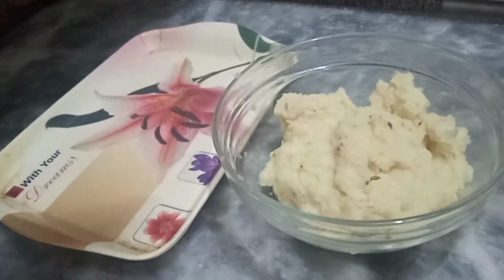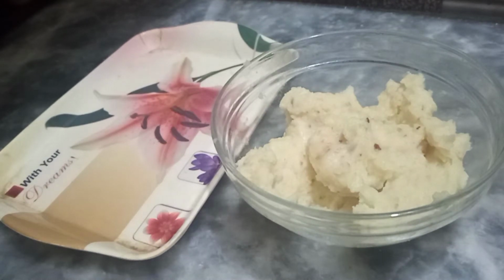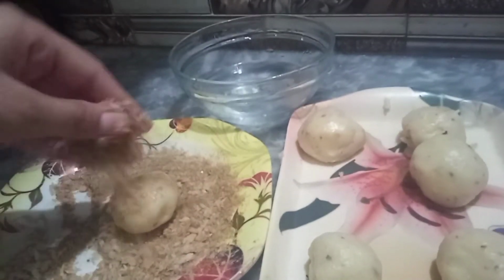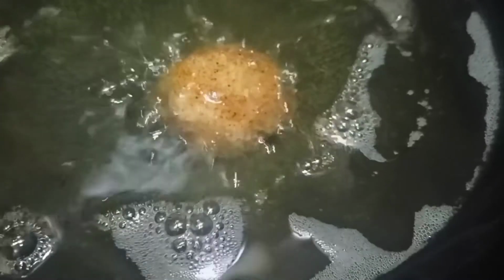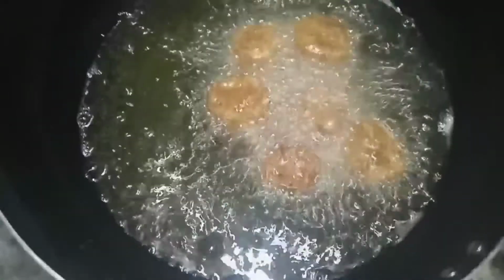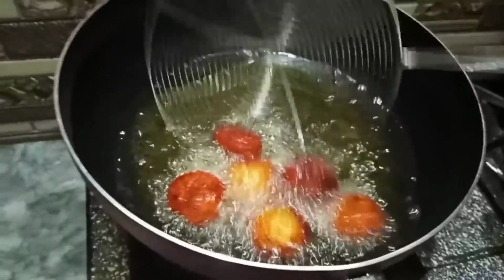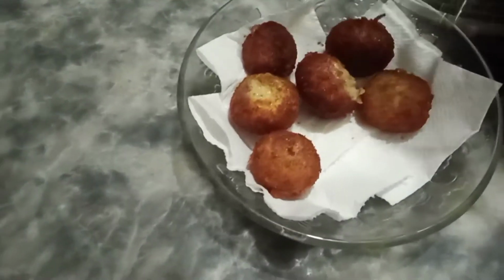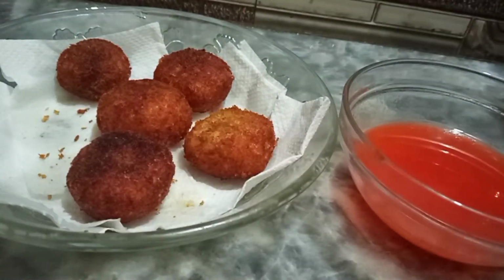homemade potato balls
guys you cannot replace the corn flour because it's The main ingredient